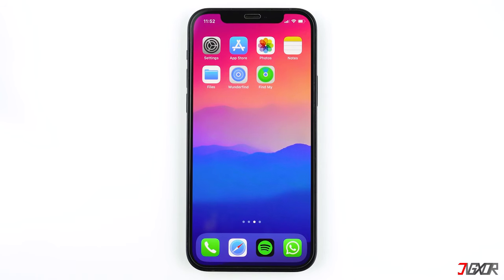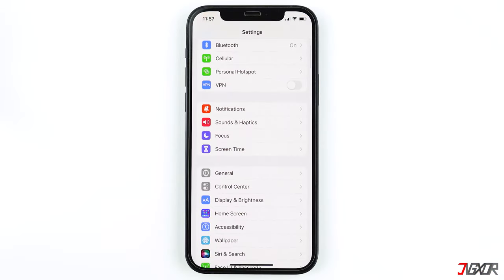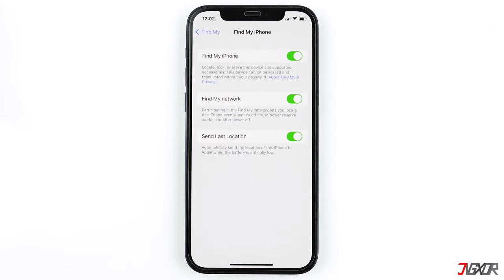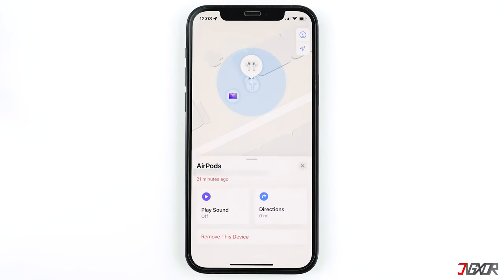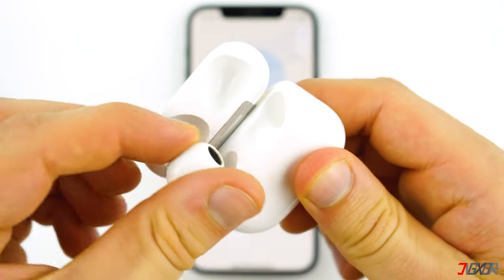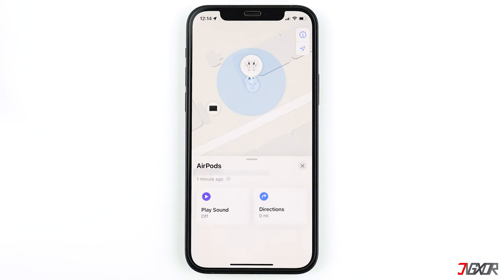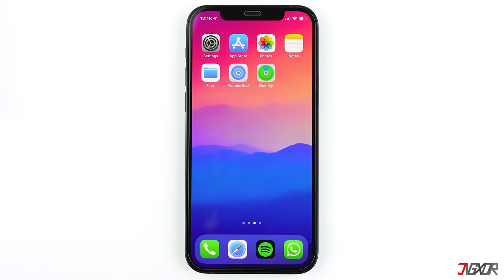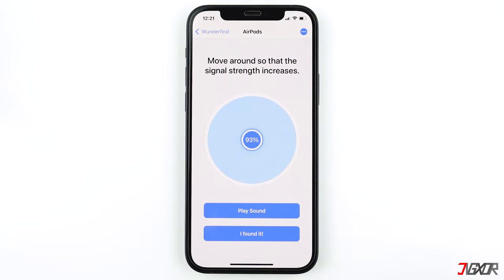How to find/locate lost AirPods! [4 Ways]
Your AirPods are missing and you can't find them? In this video, I'll show you how to locate your lost AirPods using the Find My App on your iPhone or Android. Yours Jigxor

Timestamps:
00:00 | Missing AirPods?
02:12 | How to use Find My
04:38 | Lost Mode
05:43 | Wunderfind (for Android users)

Video: 175